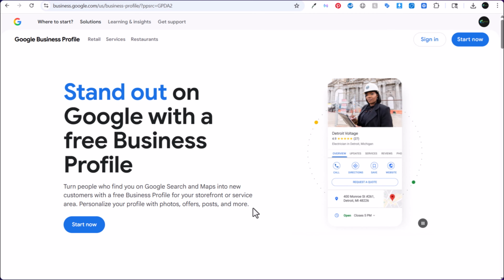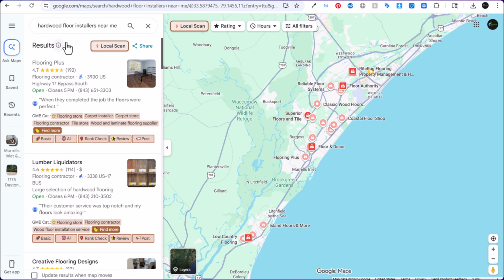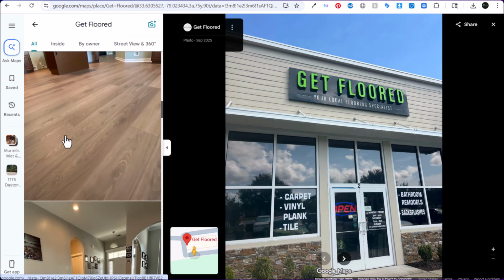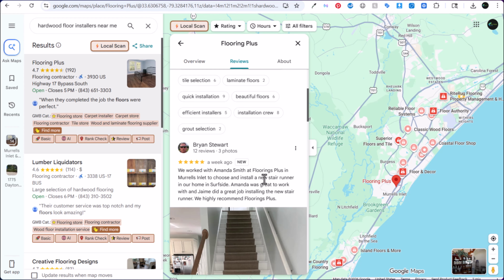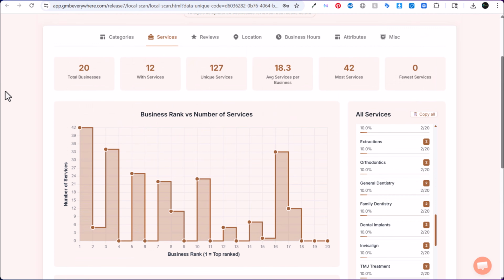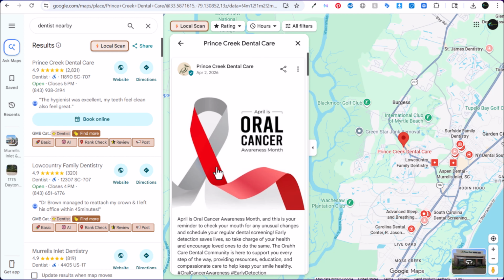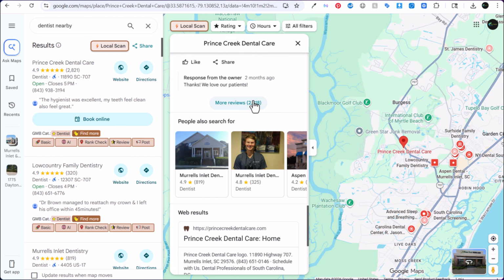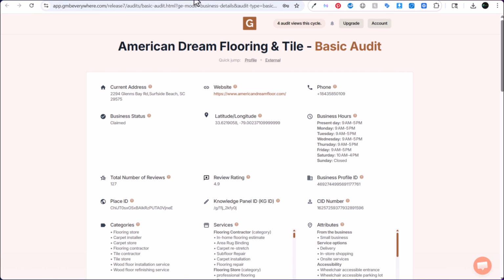Local SEO Google Business Profile Best Practices 2026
Mastering Local SEO & Google Business Profile Dominance

In the current search landscape, a Google Business Profile (GBP) is no longer a static directory listing; it is the primary "digital storefront" for any local enterprise. By 2026, proximity and relevance signals processed by Google’s AI have become the ultimate gatekeepers of consumer traffic, yet many business owners remain frustrated by map rankings that favor inferior competitors. Visibility in the "Map Pack" is the highest-ROI activity in local marketing, meaning a neglected profile actively cedes market share to more agile players. This breakdown transforms your GBP from a basic verified listing into a high-ranking, lead-generating machine, moving past the "set it and forget it" mentality to focus on technical optimizations and competitive audits that command the algorithm's attention. Understanding the strategic "why" behind these tactics is the first step toward turning a profile into a consistent engine for new business.

Strategic Takeaways for Growth

High-intent local SEO is fundamentally different from traditional search. While standard SEO prioritizes global authority, local search is a battle of proximity, immediate trust, and specific category relevance. To win, a business must satisfy the algorithm’s need for precise data while providing users with visual proof of quality.

* Prioritize your primary category over a broad list of secondary options so that you can outrank competitors who dilute their authority with irrelevant selections.
* Utilize the opening date "backlog" trick during setup so that you can establish an immediate competitive moat of perceived longevity and authority.
* Leverage GMBB Everywhere for competitive intelligence so that you can identify the exact service and category gaps between you and the market leaders.
* Aggressively pursue review velocity and "Local Guide" interactions so that you can signal active, current market dominance.
* Humanize your brand with consistent visual content and team-focused imagery so that you can build immediate brand intimacy and trust.

These high-level strategies are best implemented by following the chronological workflow established in this episode.

Timestamped Chapters:

In the fast-paced world of digital marketing, scannability is a vital component of user retention. These timestamped chapters allow you to bypass the basics and dive directly into the technical solutions most relevant to your current growth stage.

* 0:00 - 3:00: The 2026 Mandate: Why your ranking journey must begin at business.google.com and the necessity of immediate verification.
* 3:01 - 6:30: The Opening Date "Backlog" and the Single-Category Paradox: Navigating category selection traps and how Prince Creek Dental outranks Aspen Dental by narrowing their focus.
* 6:31 - 10:00: Competitive Espionage: Deploying the GMBB Everywhere audit tool to unmask competitor strategies and service gaps.
* 10:01 - 15:00: Beyond the 5-Star Average: Why review velocity and the "Local Guide" status are the only reputation metrics that matter for current rankings.
* 15:01 - 20:00: Establishing the Human Moat: Building post consistency and using team photos to build brand intimacy.
* 20:01 - End: The Citation Moat: Scaling with Bright Local: How to use professional tools to manage multiple locations and secure NAP consistency.